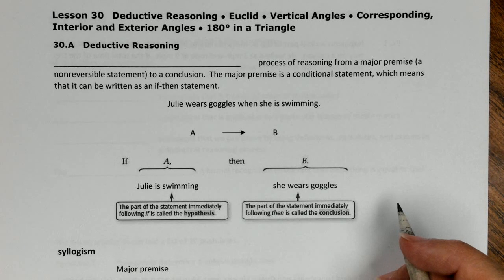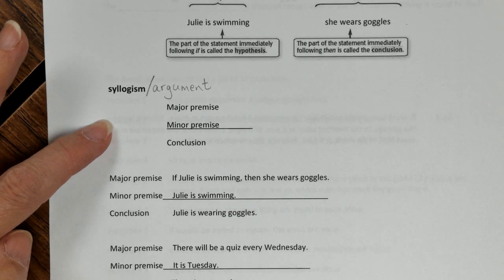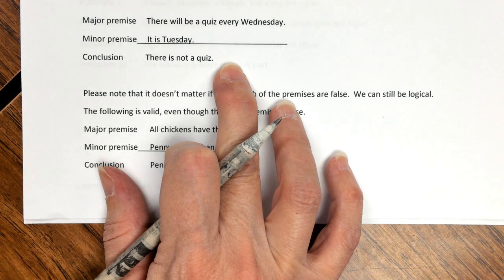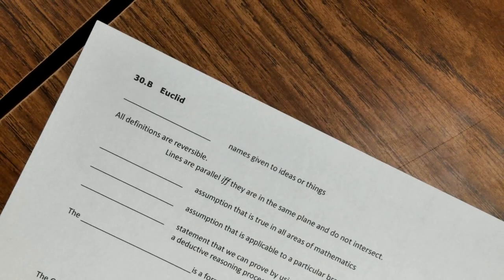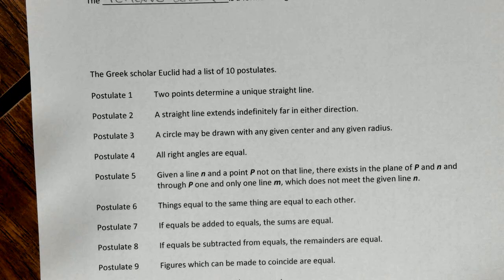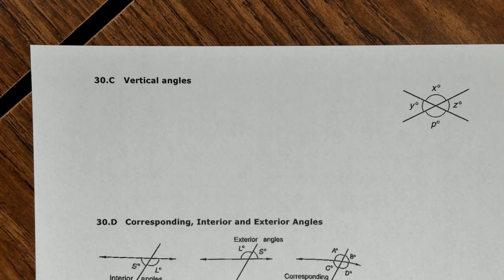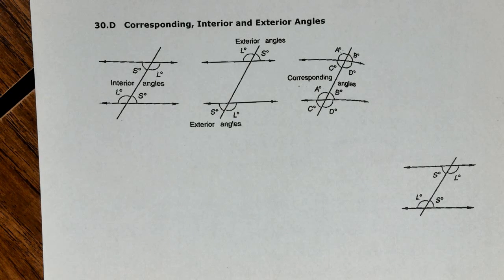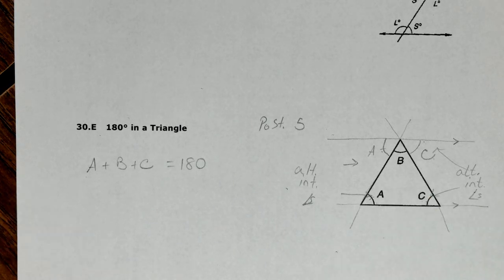Algebra 2 Lesson 30